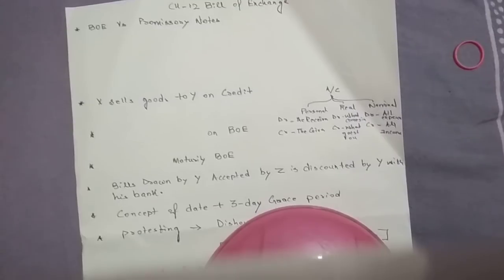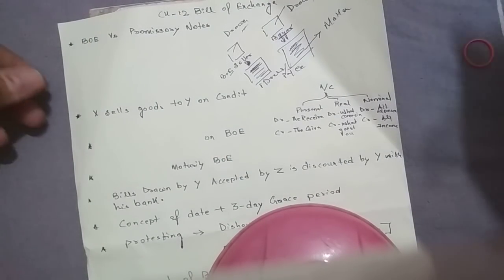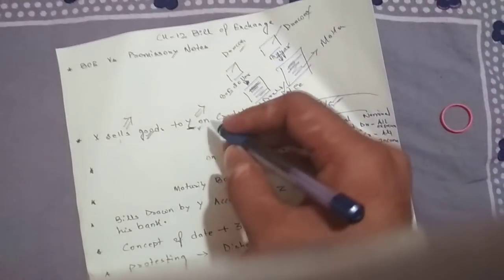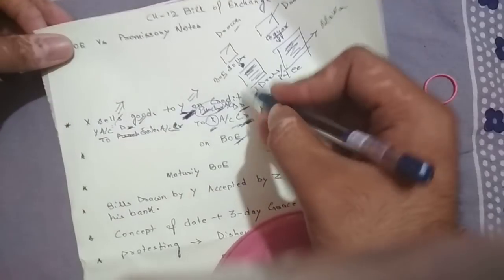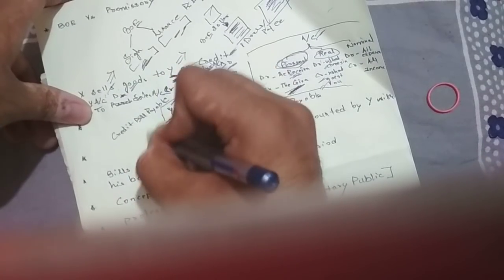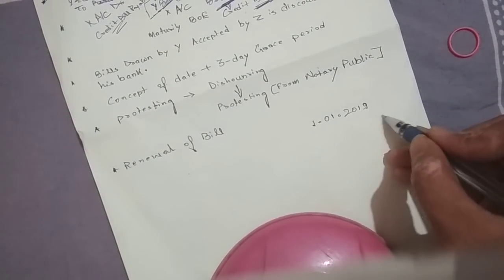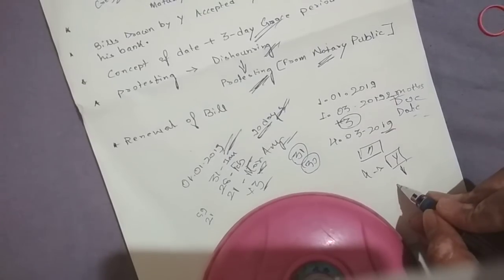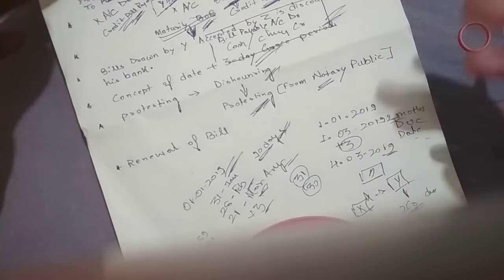JAIIB ACCOUNTING CH-12 BILLS OF EXCHANGE- only summary of the chapter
Module-B Twelfth chapter of JAIIB ACCOUNTING & FINANCE FOR BANKERS
The chapter contains only important points not everything. After watching videos, Practise questions from question bank  & reading the reference book once is very important.